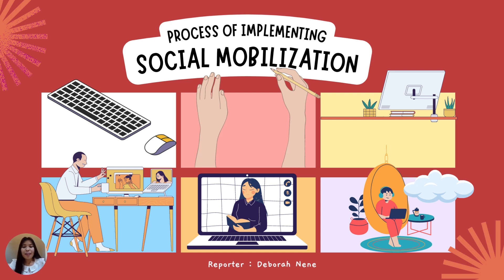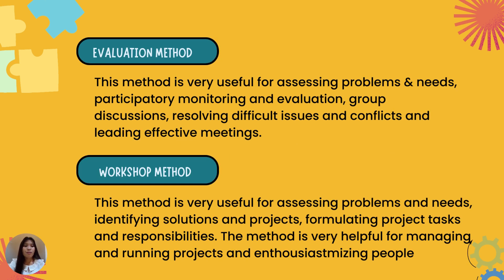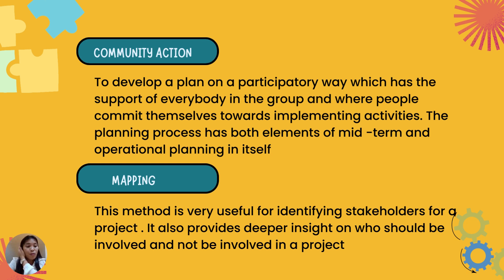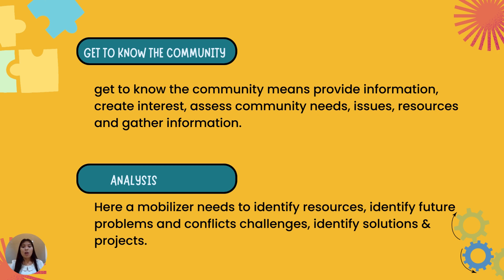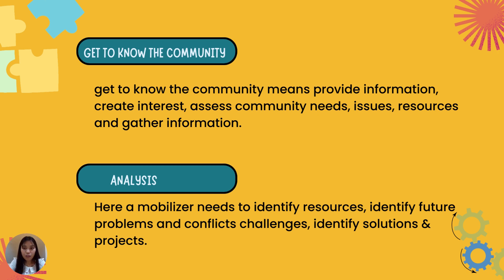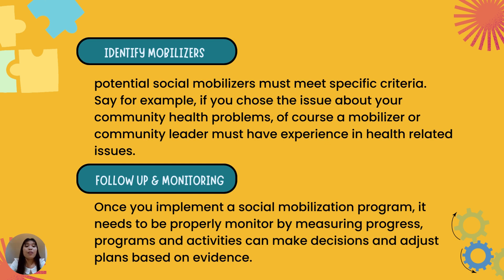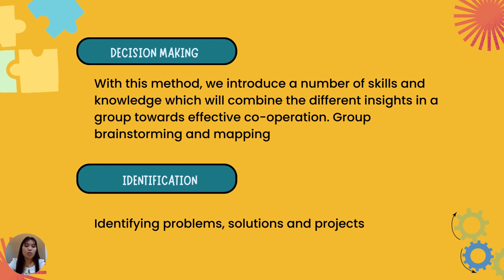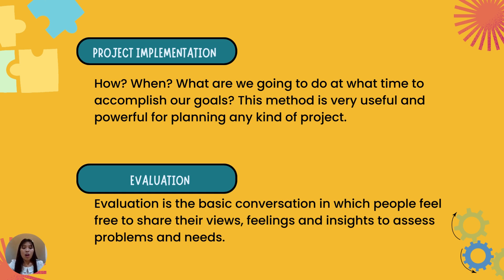Module 6 Part 2 Process of implementing social mobilization program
DEV 208 Module 6